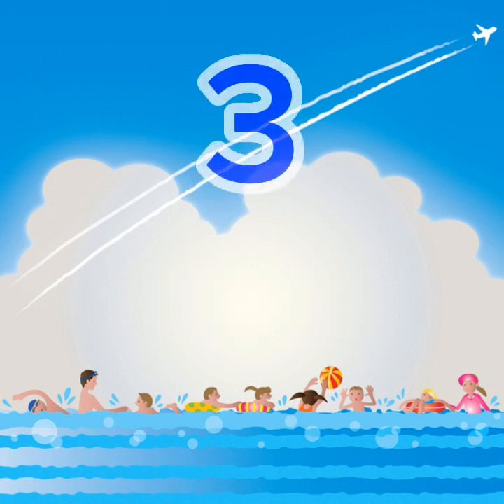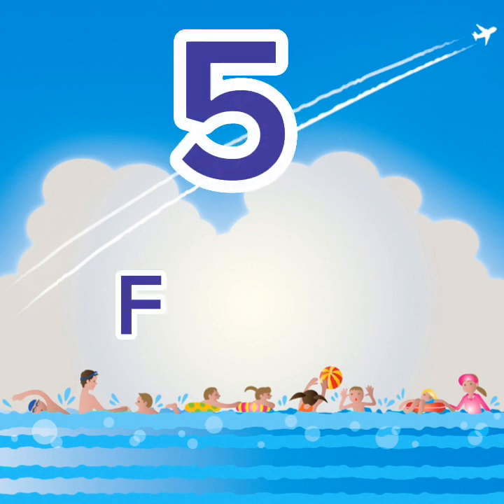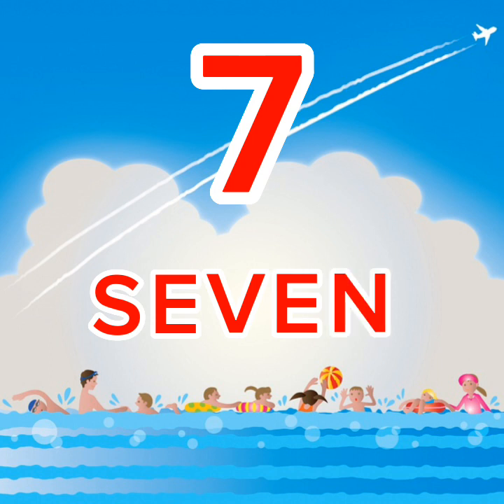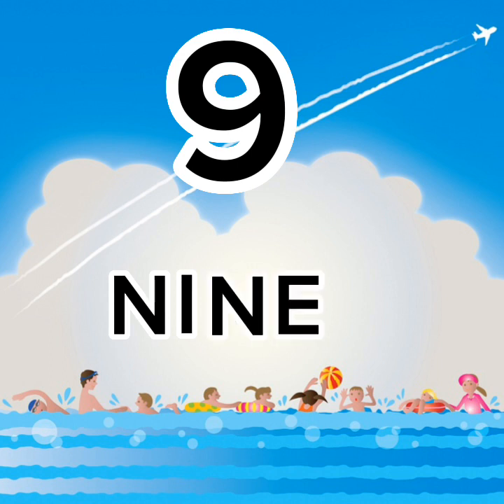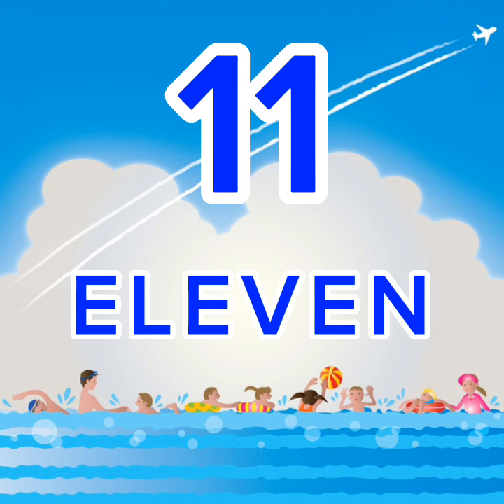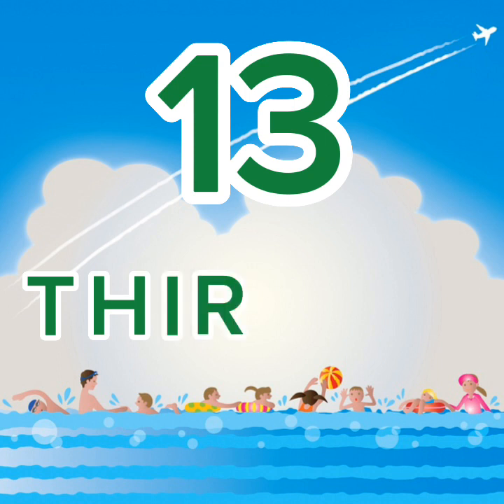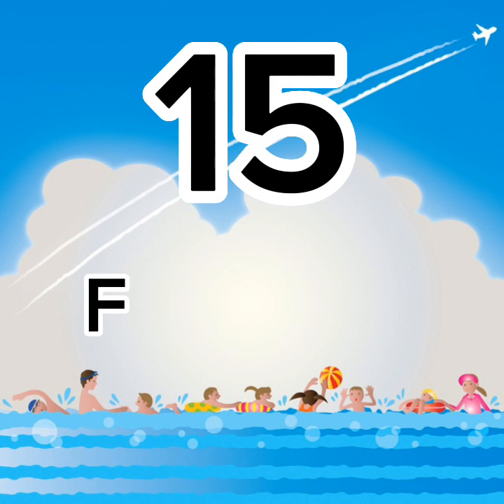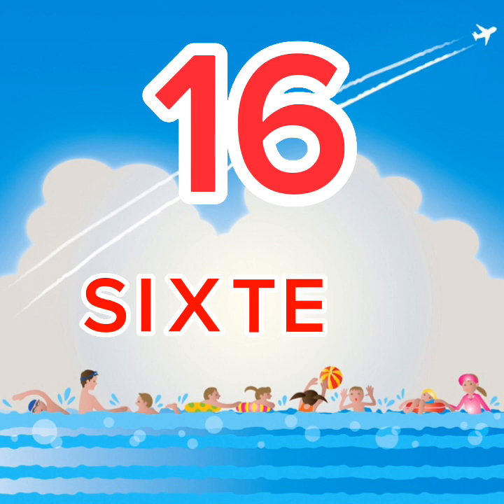Learn Numbers 1 to 20 | spell numbers 1 to 20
Let's spell the numbers 1 to 20
1 - ONE
2 - TWO
3 - THREE
4 - FOUR
5 - FIVE
6 - SIX
7 - SEVEN
8 - EIGHT
9 - NINE
10 - TEN
11-  ELEVEN
12 - TWELVE
13 -  THIRTEEN
14 - FOURTEEN
15 - FIFTEEN
16 - SIXTEEN
17 - SEVENTEEN
18 - EIGHTEEN
19 -  NIGHTEEN
20 - TWENTY